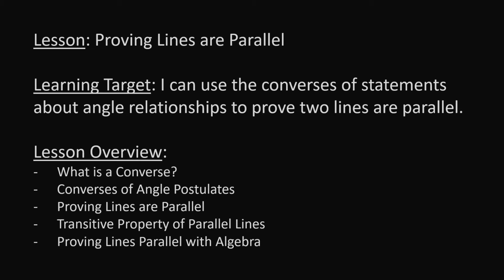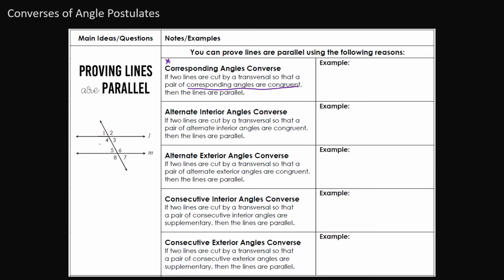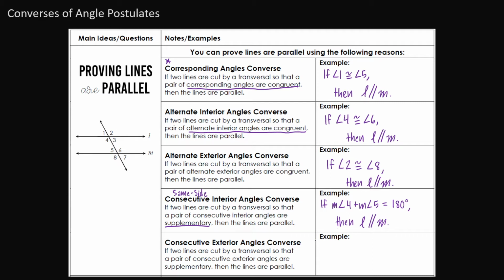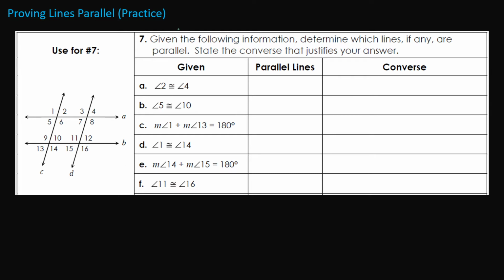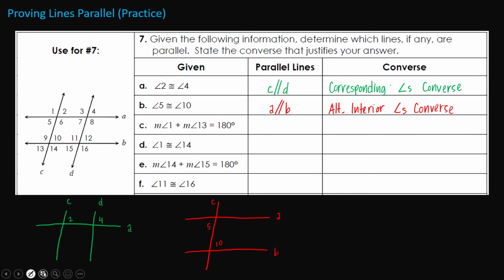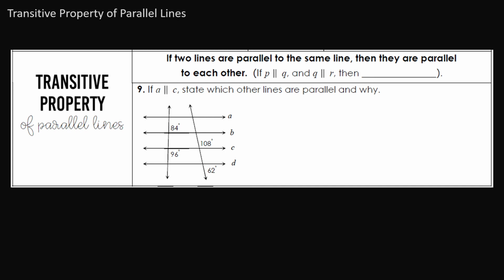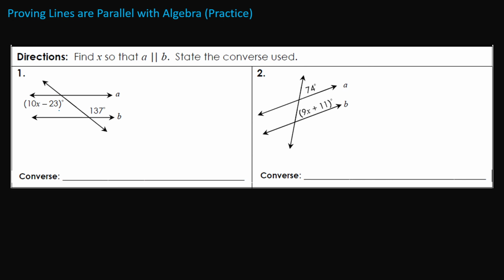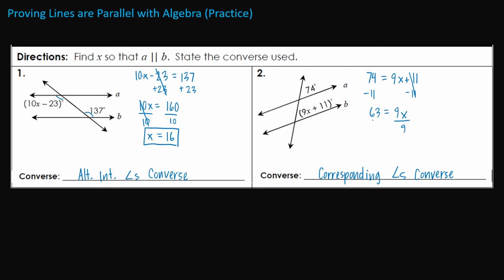Geometry | Lesson 2.2 - Proving Lines are Parallel